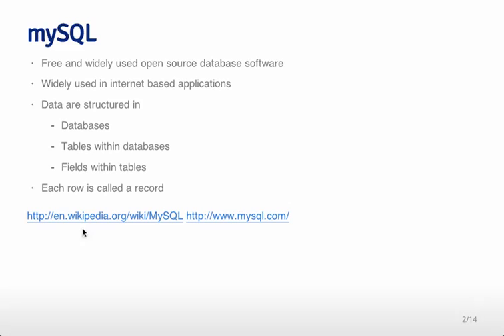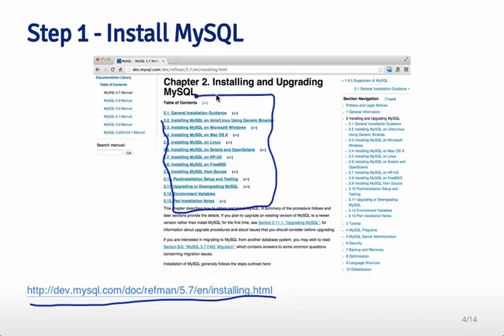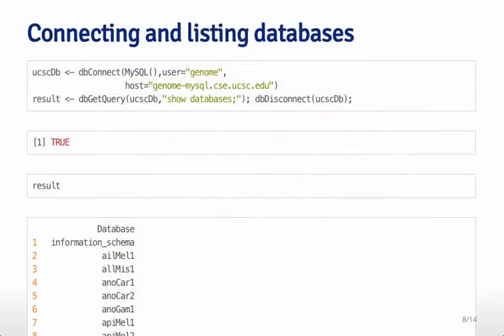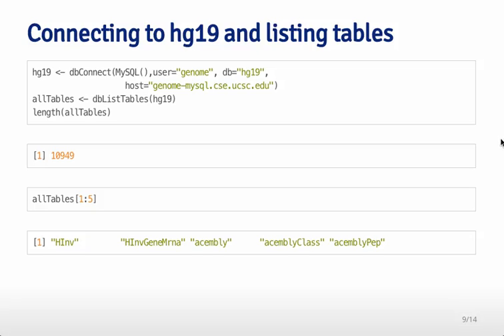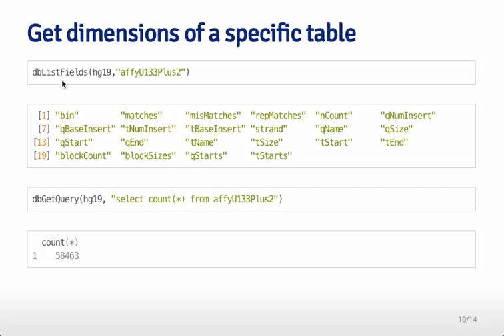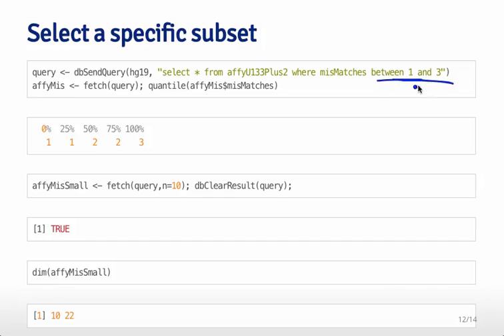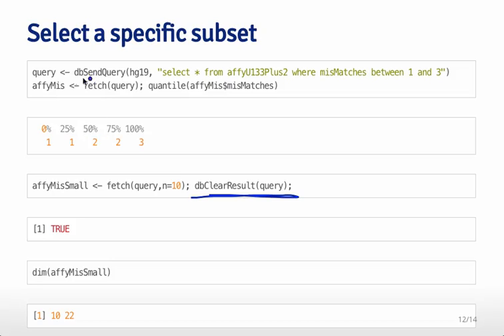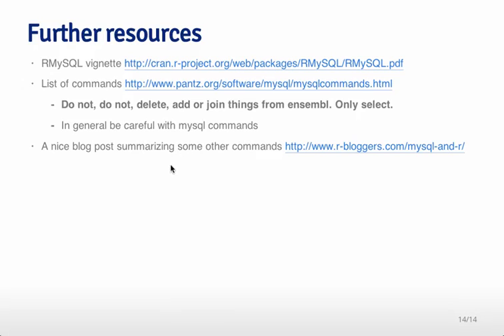2 1 Reading from MySQL 14 44